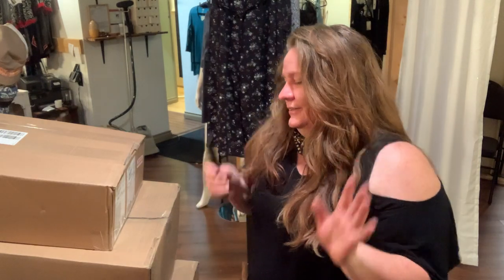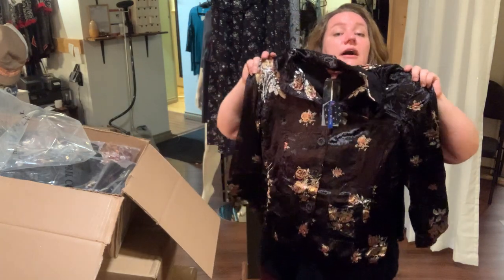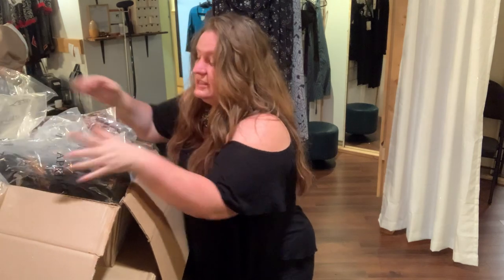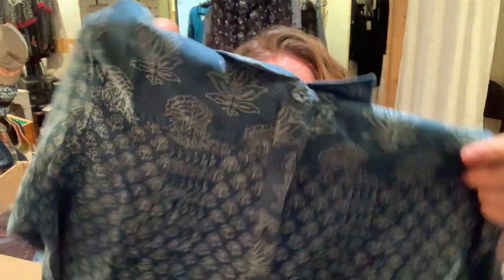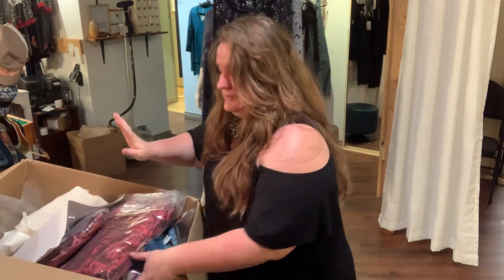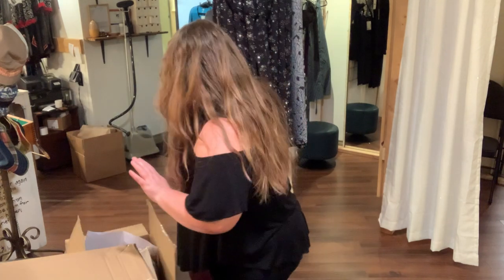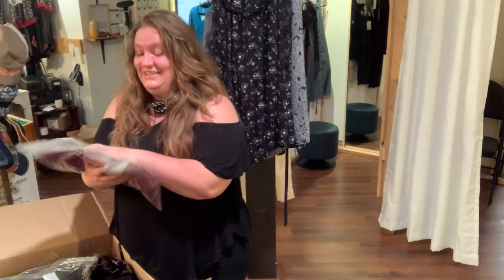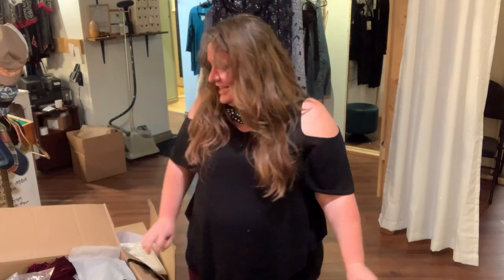April Cornell Fall Velvet!